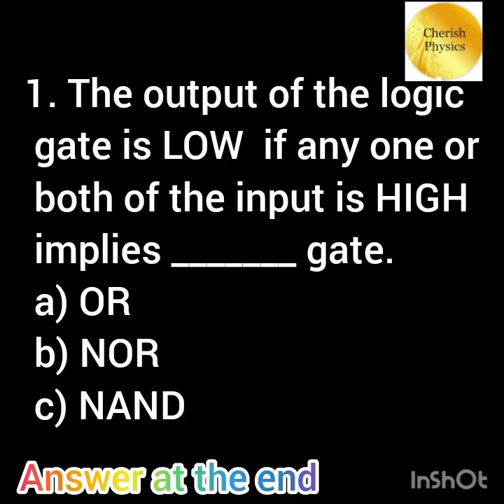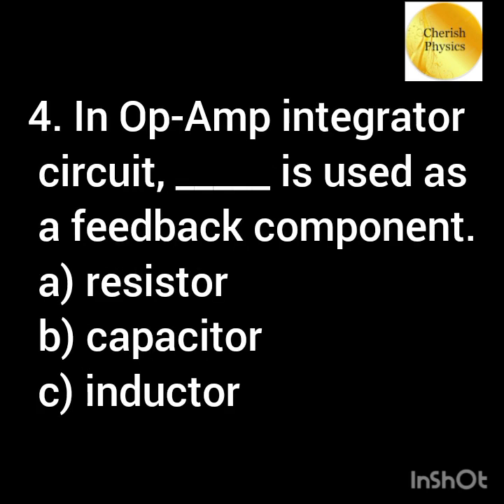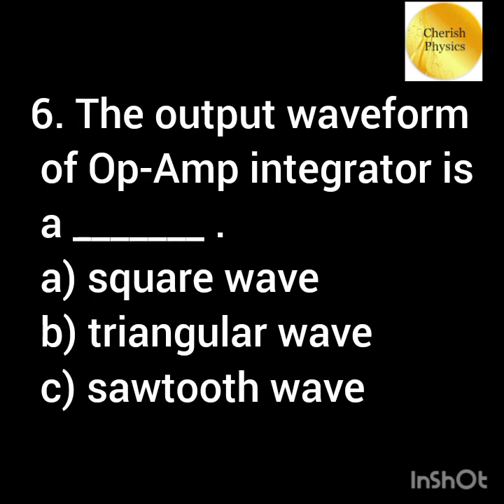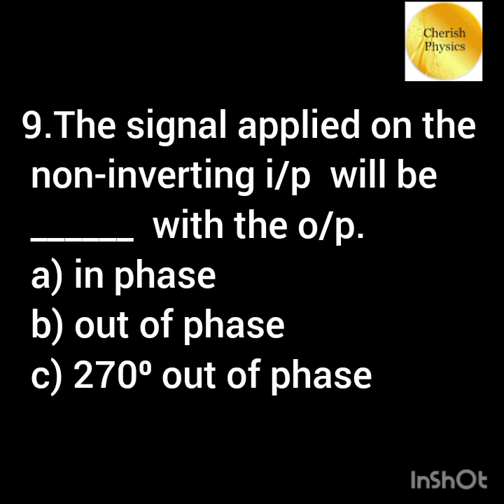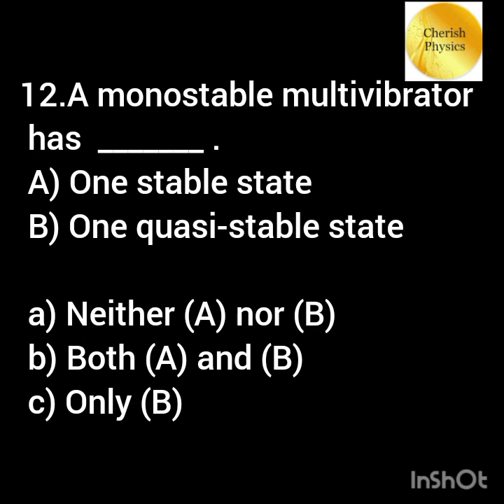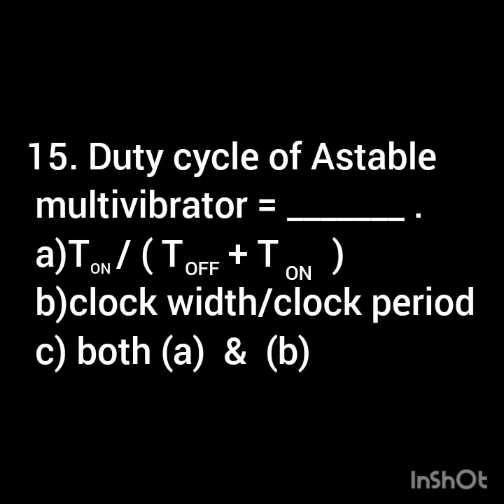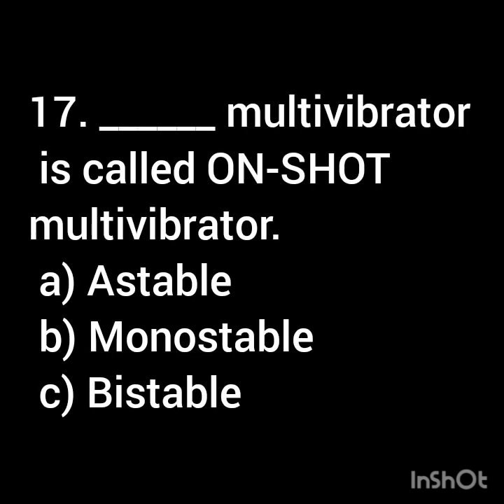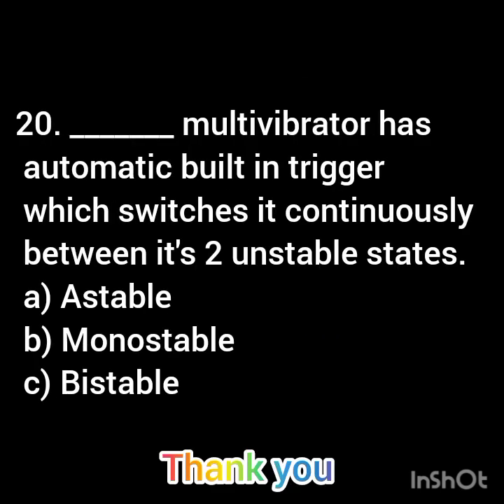💥 UG TRB PHYSICS 💥 EXAM 2023 💥 IMPORTANT 20/20 MCQ'S ☑️👍 unit -9 Electrical circuits and Electronics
physics class
physics online